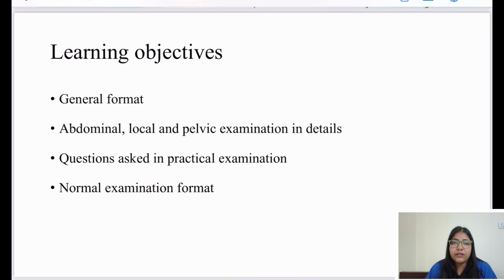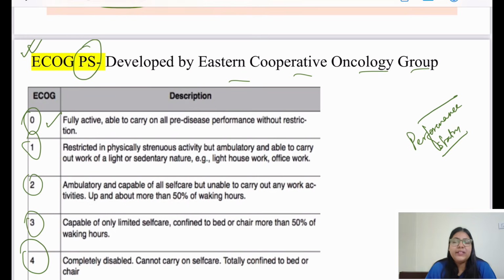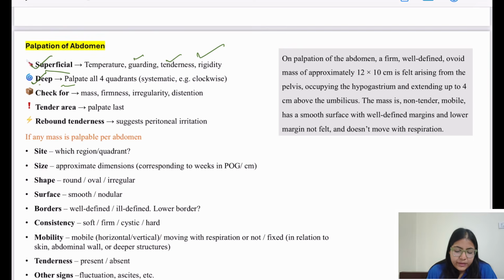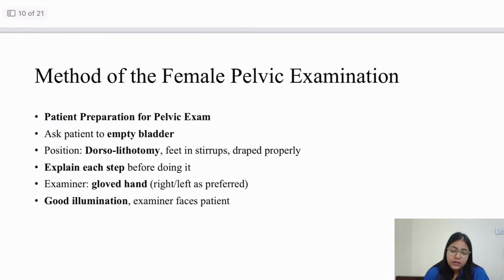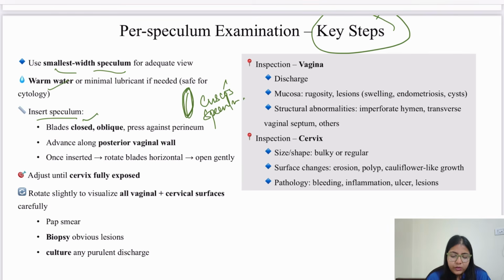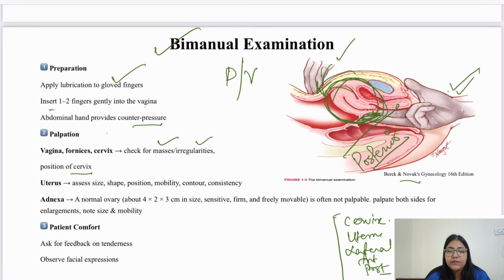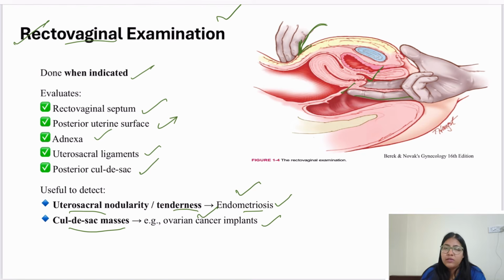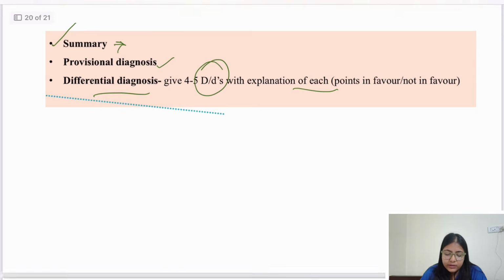AIIMSified Gynecological Examination: Step-by-step guide I Dr. Zee's OBGYN classroom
Welcome to Dr. Zee I The AIIMSified WombWhisper, your one-stop channel for simplified, high-yield, and exam-oriented learning in Obstetrics & Gynecology.

In this video, we take you through the Gynecological Examination step-by-step, covering preliminaries, inspection, palpation, speculum examination, and bimanual palpation – all in a clear, student-friendly, and exam-focused manner.

🎯 Perfect for:
✔️ Undergraduate & postgraduate medical students
✔️ NEET PG / INI-CET / FMGE aspirants
✔️ Obs-Gynae residents & clinicians revising core skills

✨ Key Highlights:

Pre-examination essentials

Inspection techniques

Speculum & bimanual examination

Clinical tips for exams & practice

💬 Drop your questions in the comments – I’d love to help you learn better.